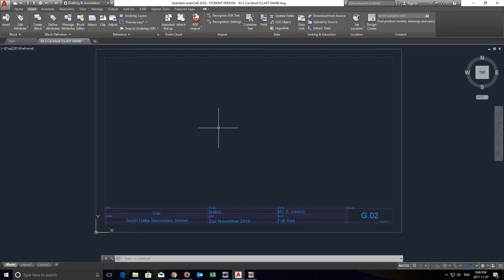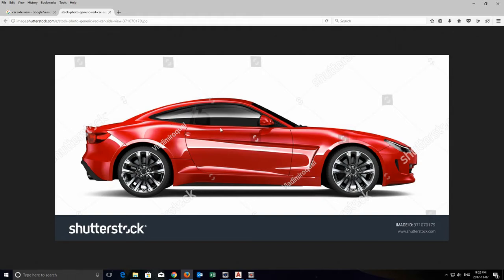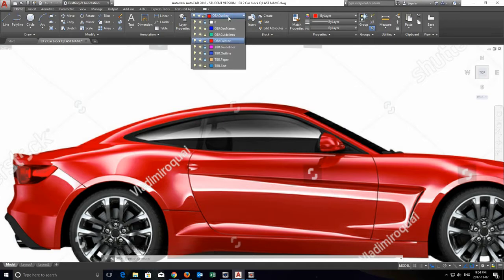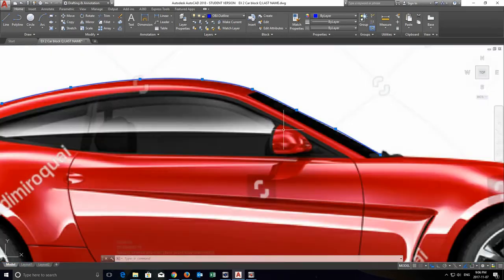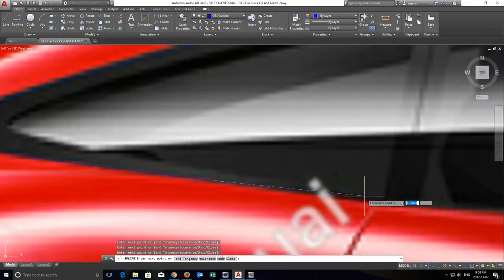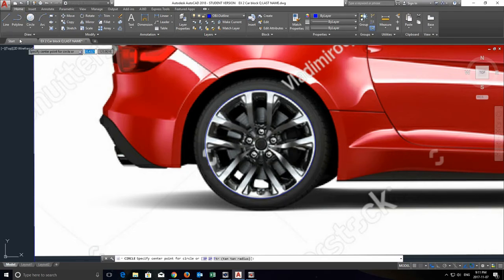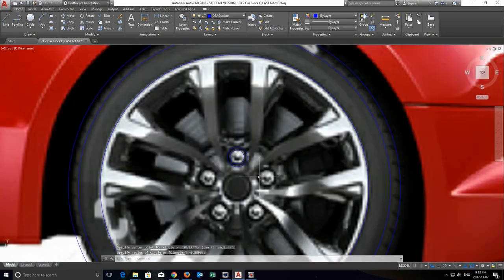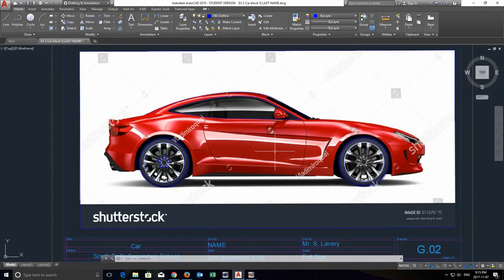AutoCAD Car tutorial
Importing a raster image to trace using splines. Also shows how to use polar arrays to create patterned geometry.